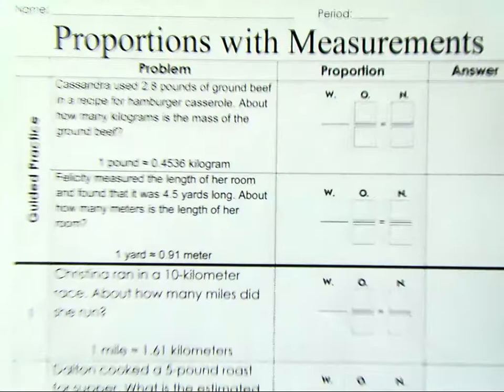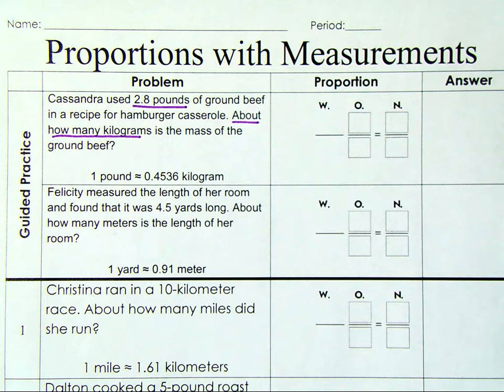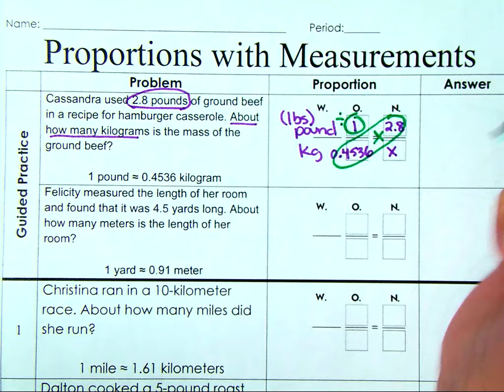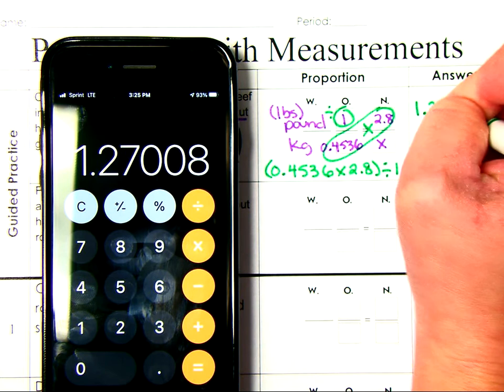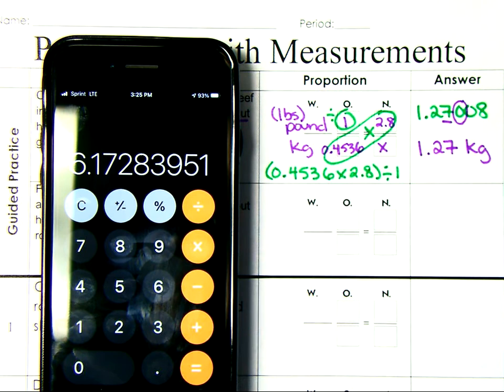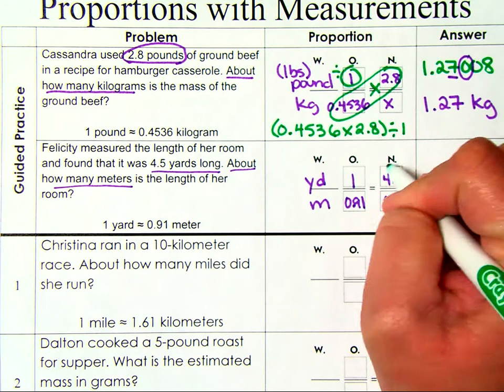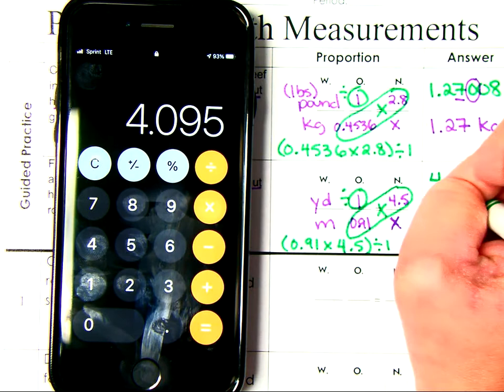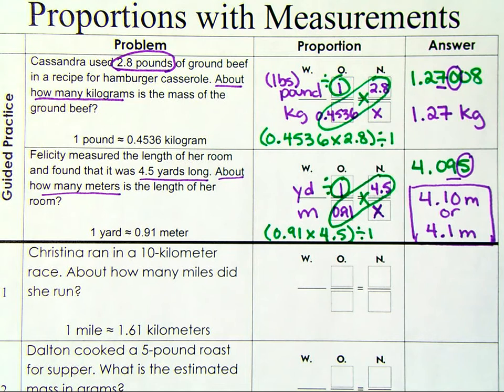Proportions with Measurements